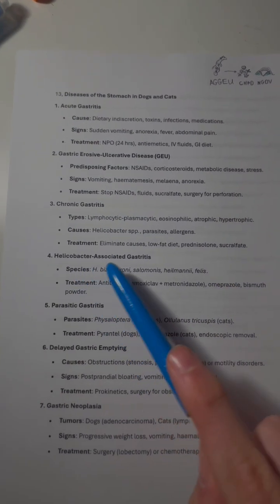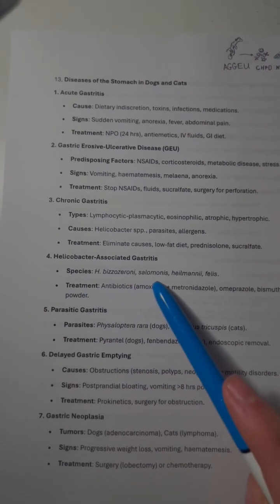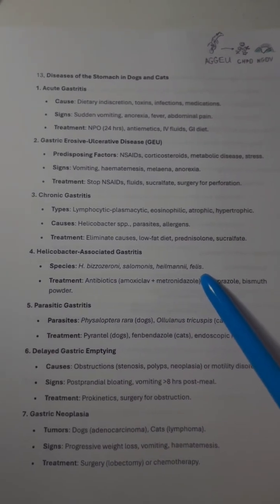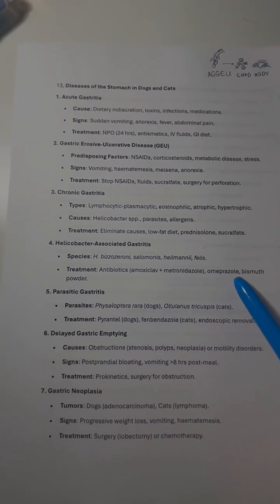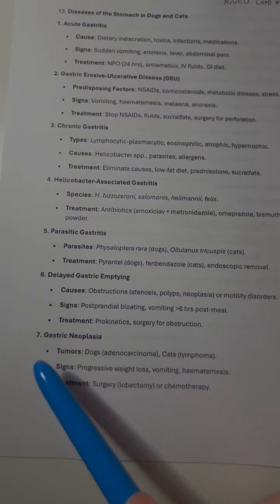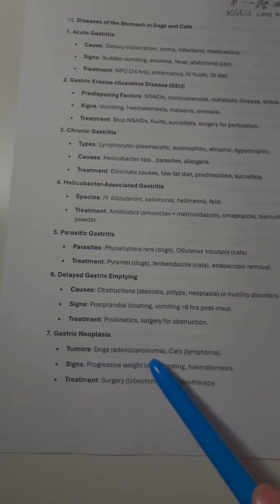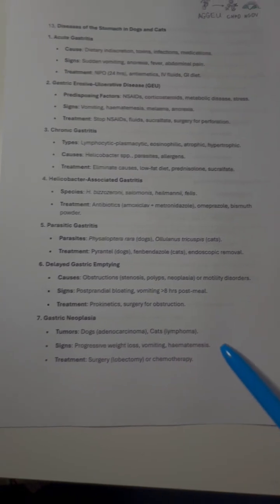13 SAM (short)